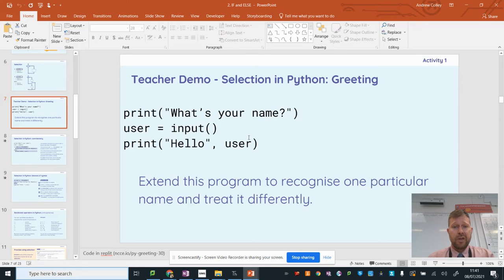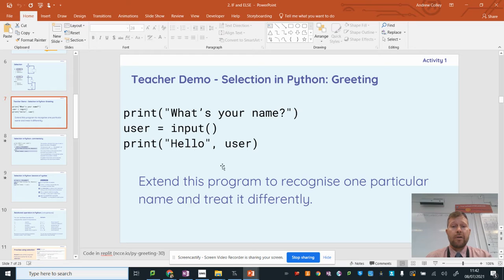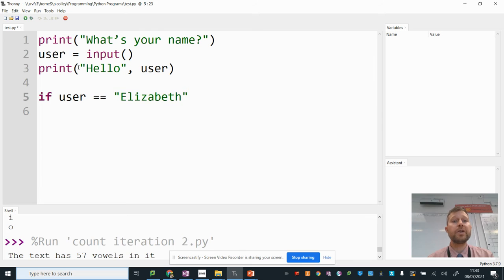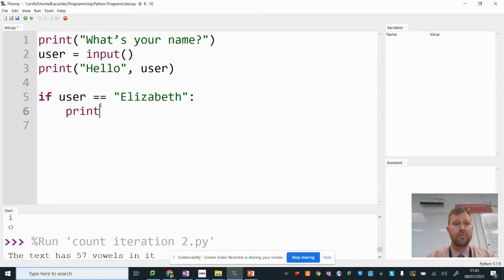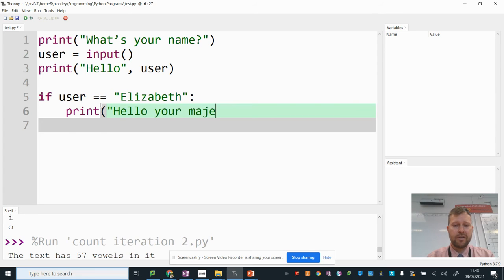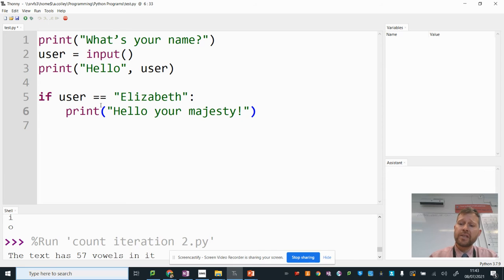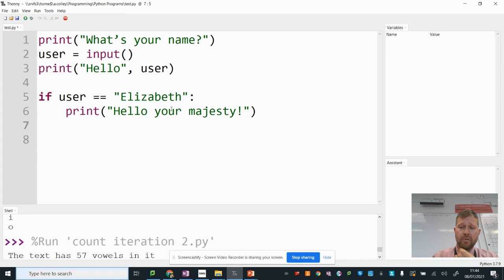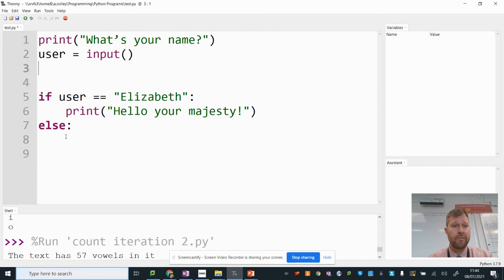2 If Else Personalised Greeting Teacher Demo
A live coding demo designed to accompany the NCCE Y8 'At a Crossroads' Python programming lesson.